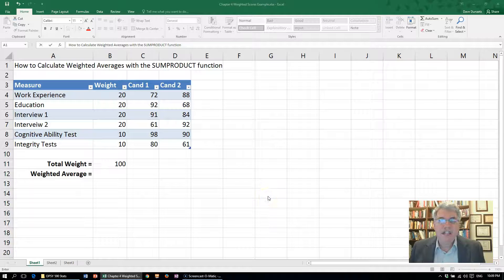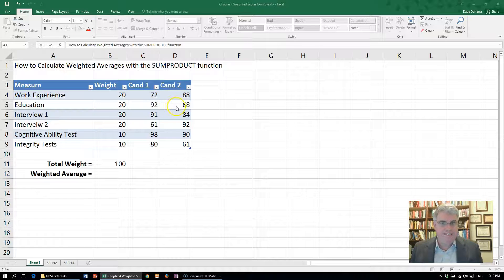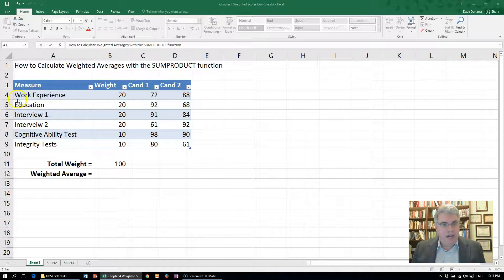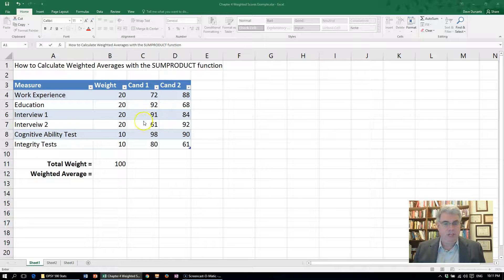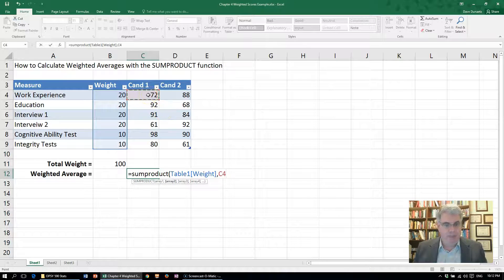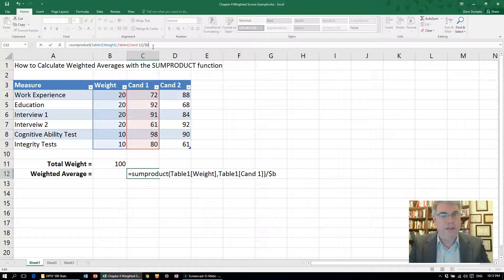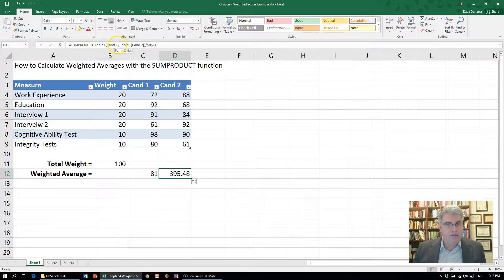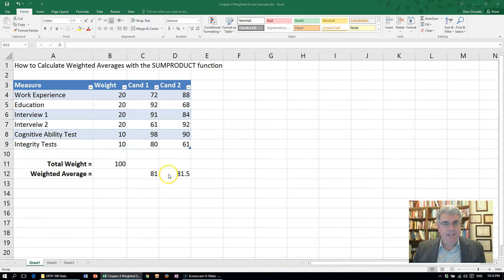How to Calculate a Weighted Average using the SUMPRODUCT function in Excel 2016 for Windows